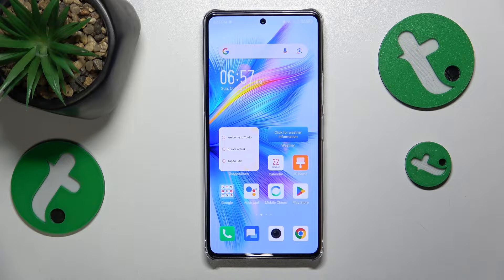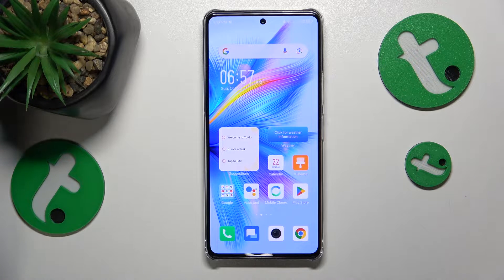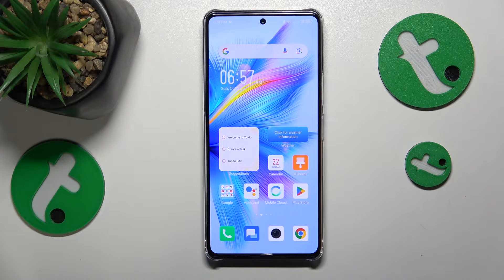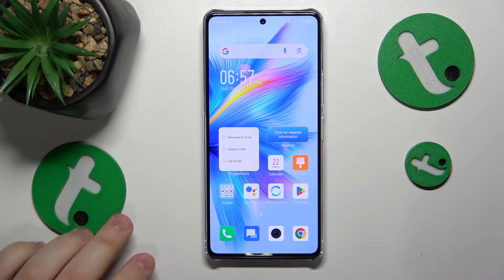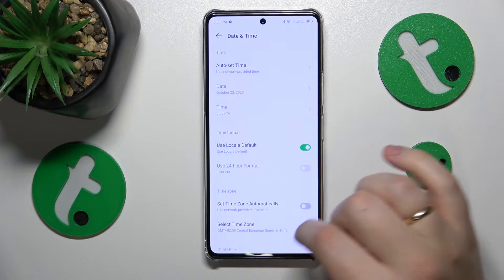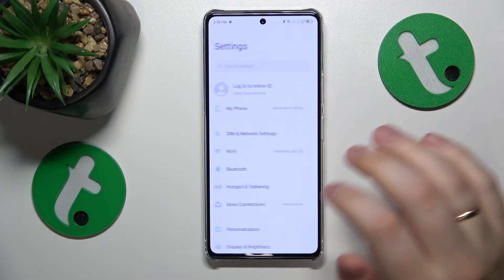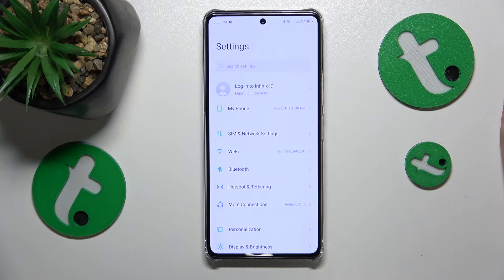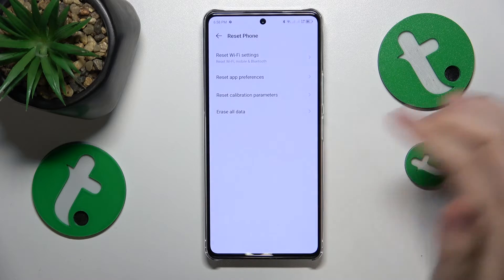How to Troubleshoot WiFi Connectivity Issues on INFINIX Note 30 Pro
This video provides practical solutions to fix WiFi connectivity problems and errors. Follow step-by-step instructions to troubleshoot and optimize your device's wireless connection. Watch now to ensure a stable and reliable WiFi experience on the INFINIX Note 30 Pro, addressing common connectivity issues effortlessly.

How to fix WiFi errors on INFINIX Note 30 Pro? How to deal with WiFi problems on INFINIX Note 30 Pro? How to reset network settings on INFINIX Note 30 Pro? How to restore default WiFi preferences on INFINIX Note 30 Pro?